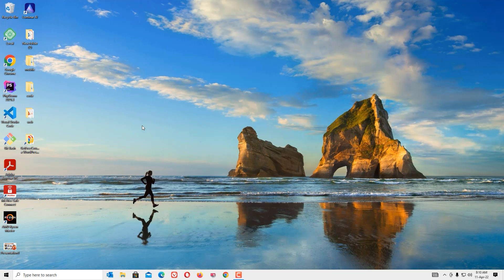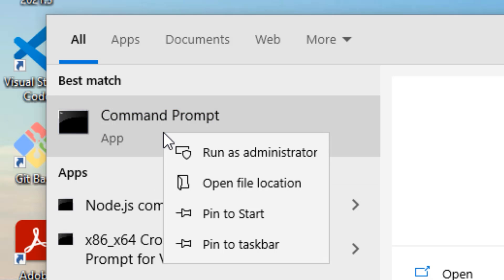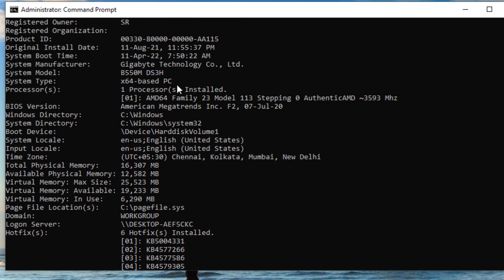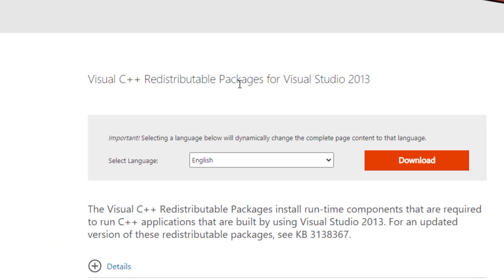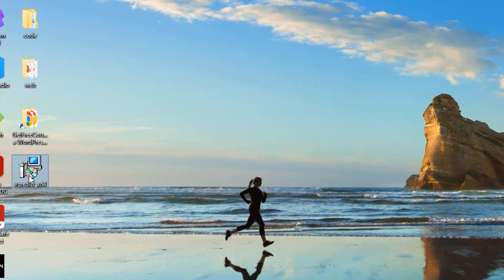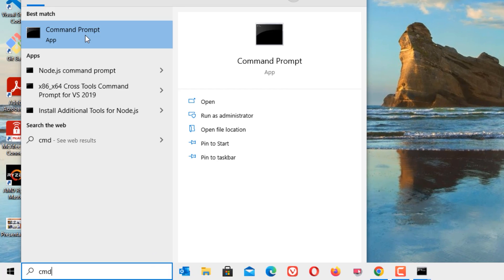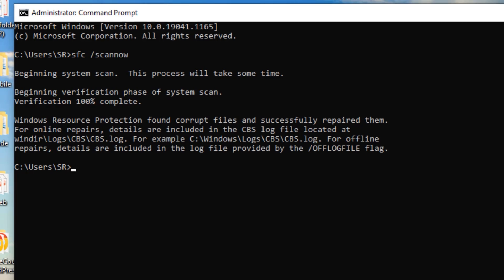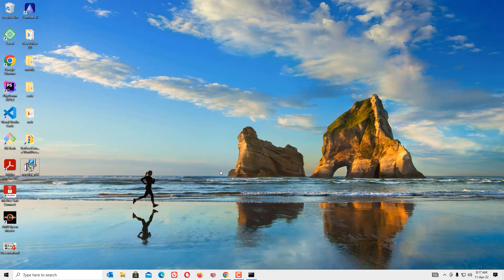The Procedure "Entry Point Not Found Dynamic Link Library" Error Fixing In Windows 10 / 11 / 7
Solution: The Procedure "Entry Point Not Found Dynamic Link Library" Error Fixing In Windows 10 / 11 / 7.